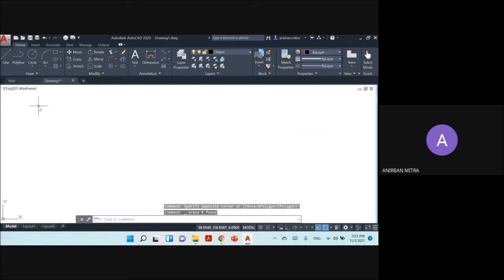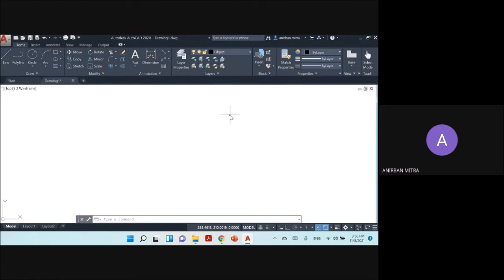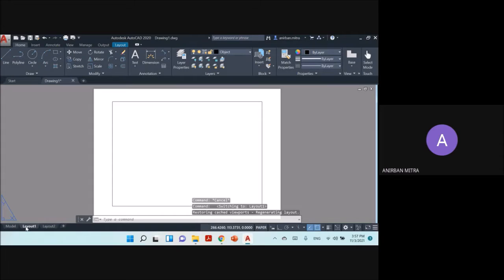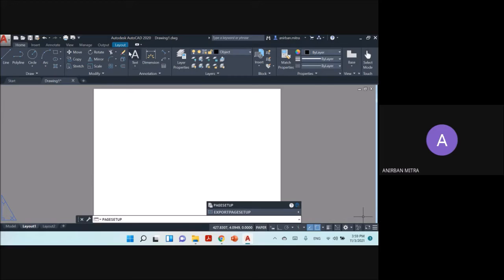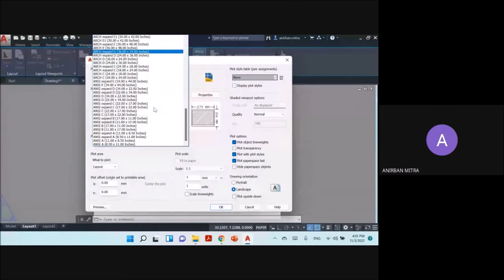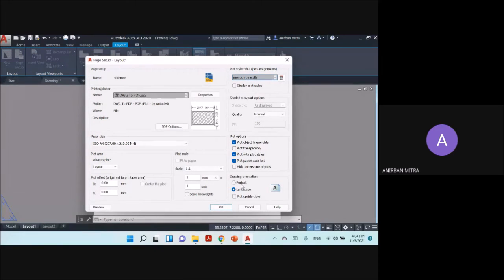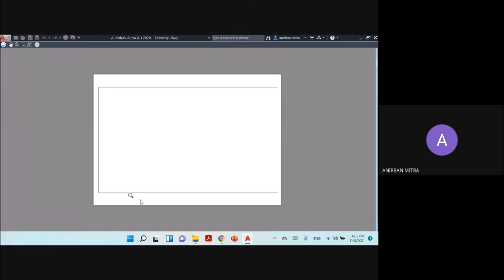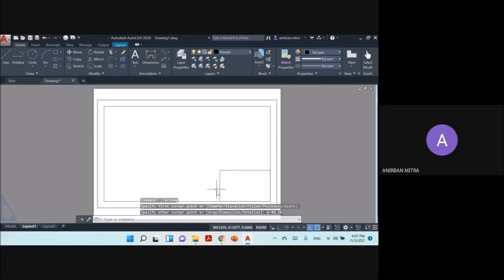BME 2 |A1 |COMPUTER AIDED DRAFTING | Ab M SIR | LEC 6(Model and paper space)G.Cl Video | 05/11/2021